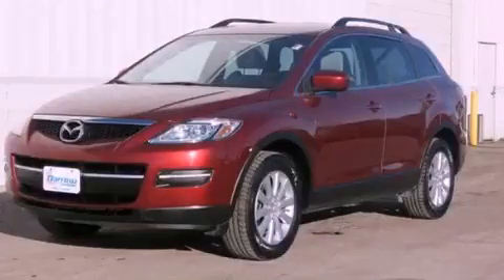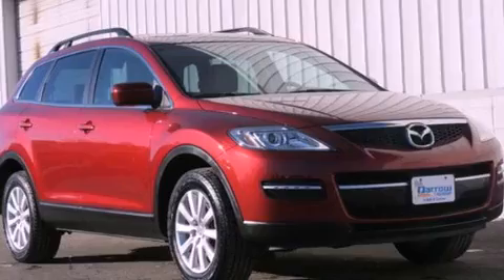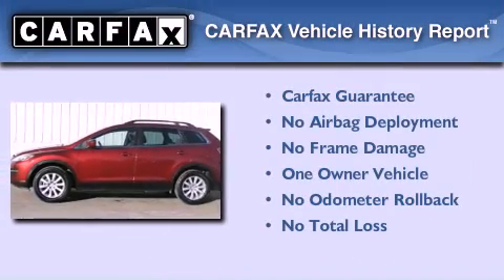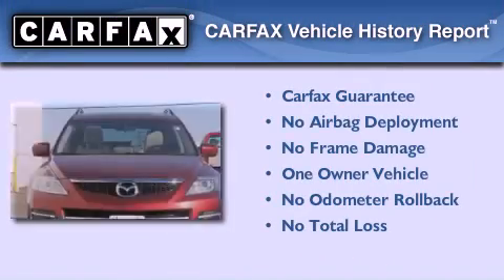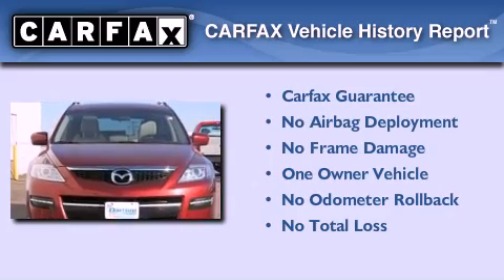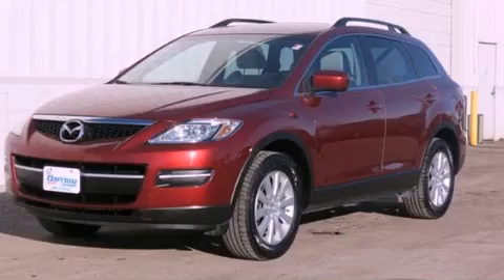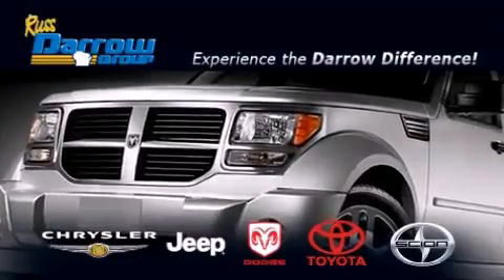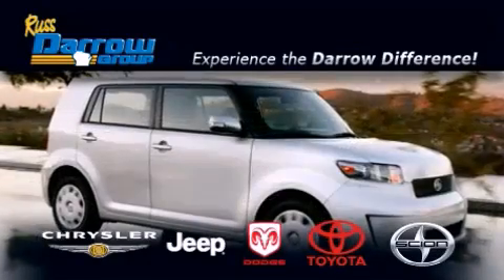Used 2007 Mazda CX-9 West Bend WI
Year : 2007
 Make : Mazda
 Model : CX-9
 Engine : 3.5L V6
 Trans . : Automatic 6-Speed
 Exterior : Copper Red Mica
 Miles : 97,540
 Interior : Sand
 Stock : C13068A

 2700 W. Washington St.